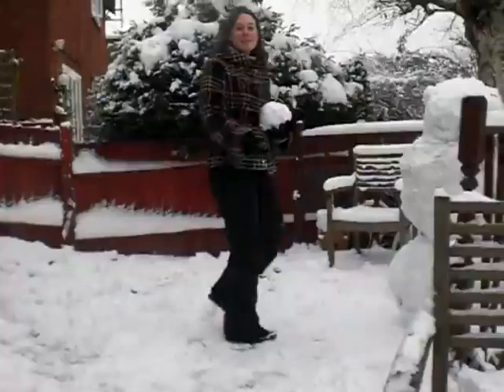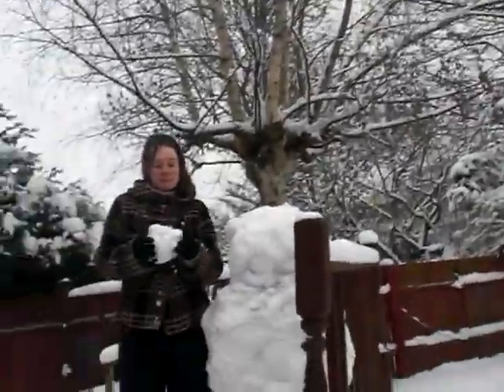Making a snowball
Well, this is a random video by Rhiannon while I try to work on making her little snowperson.  It was quite a fun day!  Enjoy.